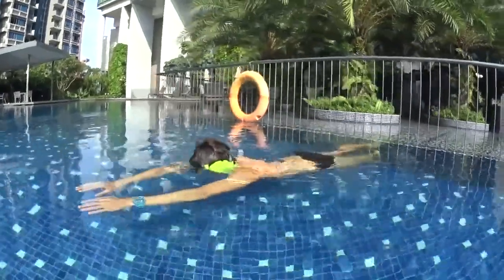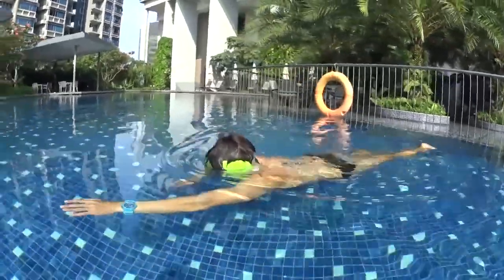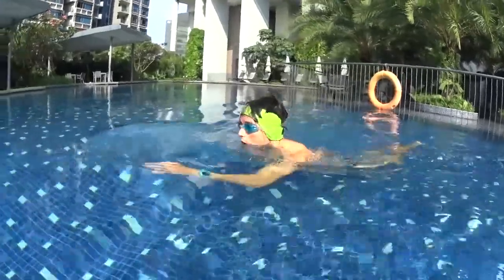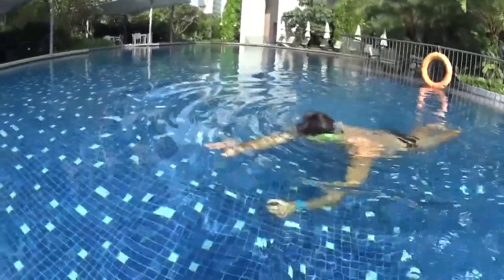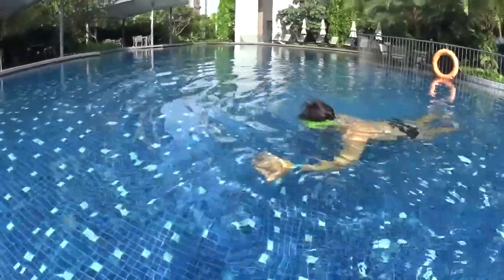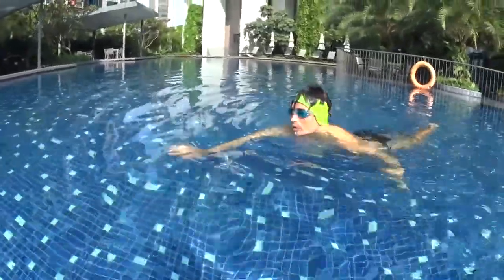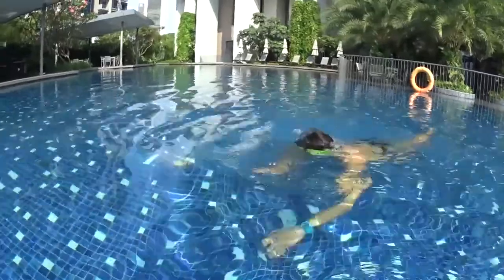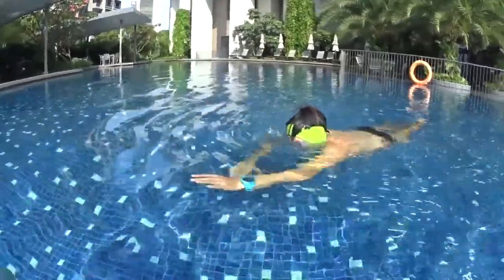L1 STEP3intro S